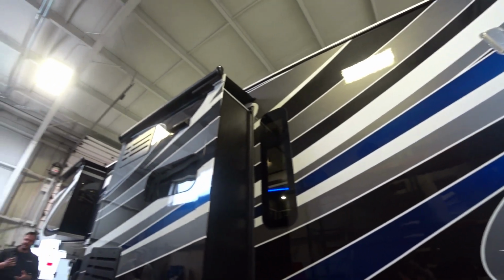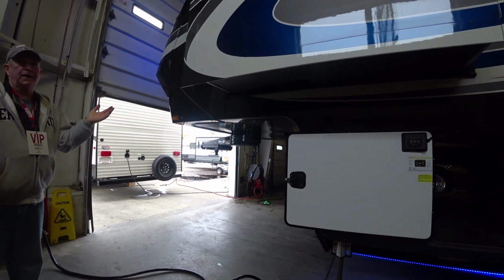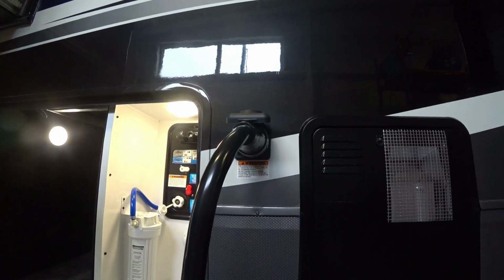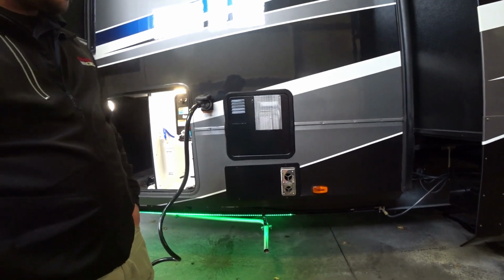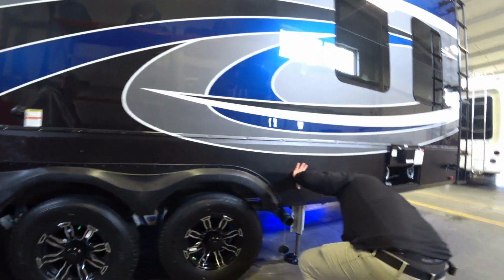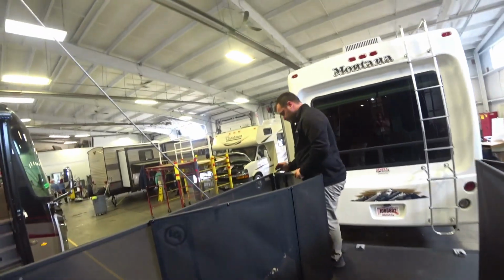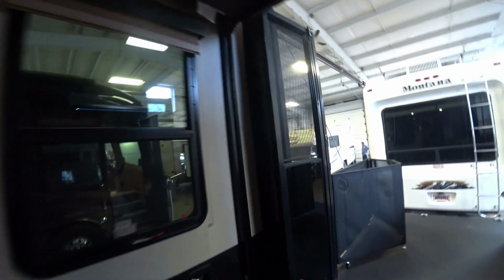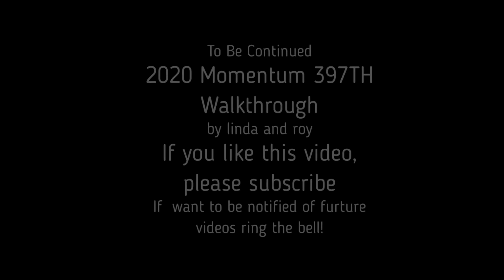2020 Grand Design Momentum 397TH Walkthrough part 1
Thanks to General RV Center in N Canton and Adam, who walked us through our Momentum 397TH.
This is part one of I believe 5 videos.
The walkthrough is un-edited.